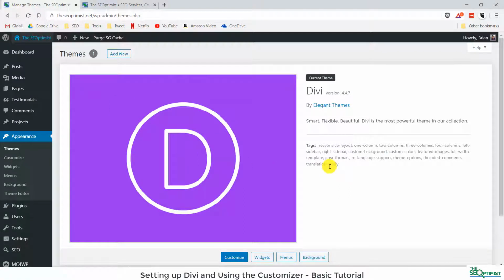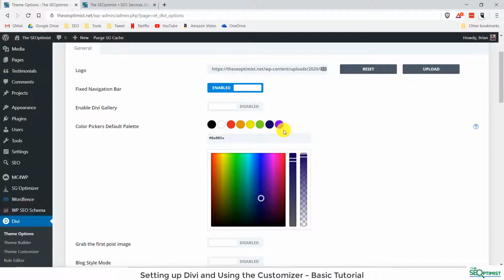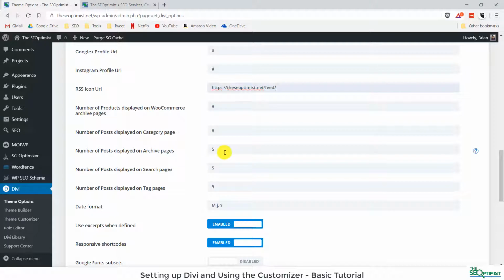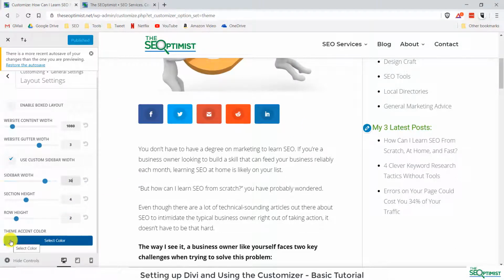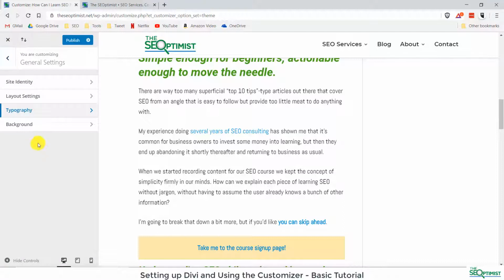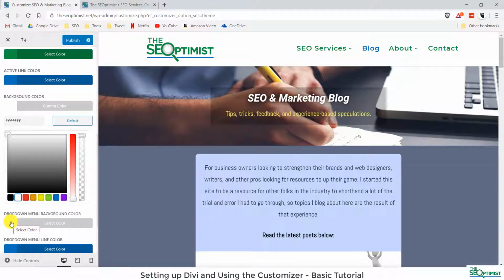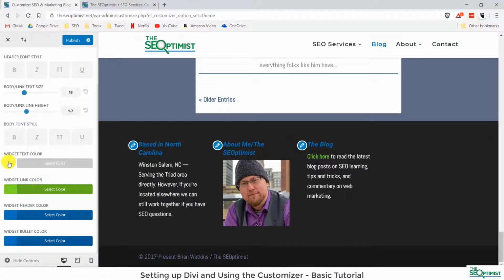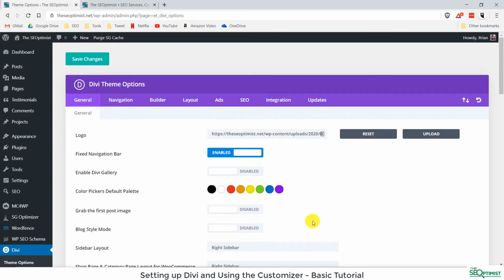Divi Installation and Customizer Setup - Tutorial Part 1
In part one of our Divi Builder tutorial we go over the basics you'd need to know if you just installed Divi on your WordPress site, but otherwise haven't touched anything else. Basic setup, customizer, and creating defaults for your site's design elements. In part 2 we'll cover the on-page builder.